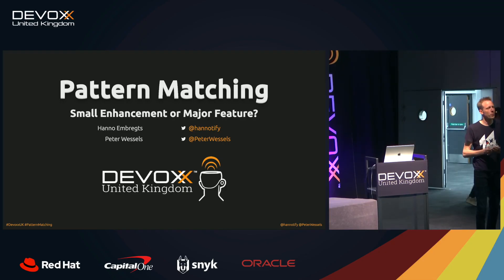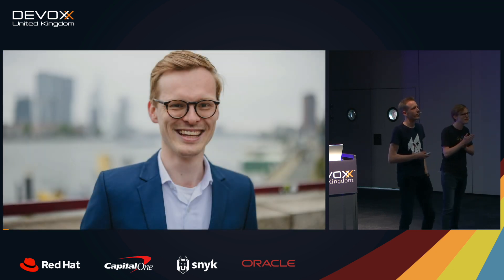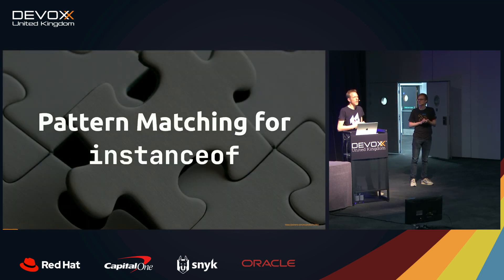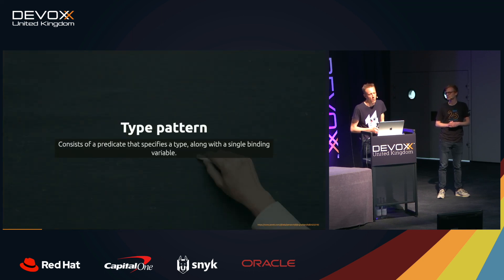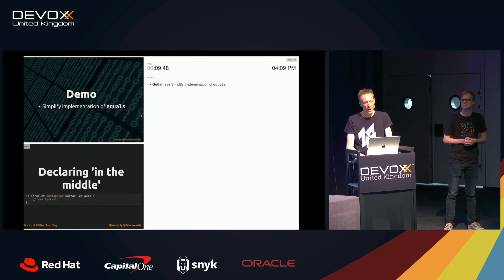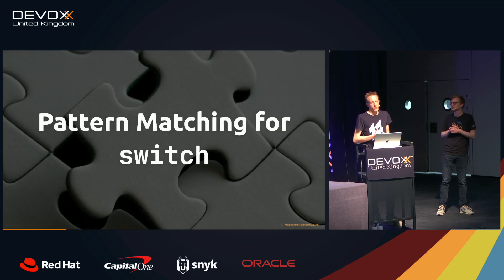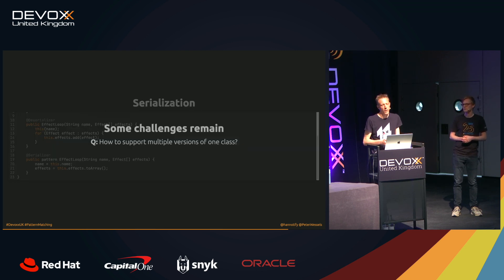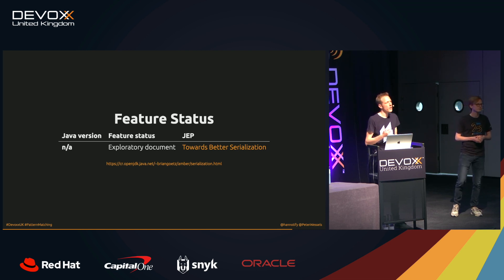Pattern Matching: Small Enhancement or Major Feature? by Peter Wessels & Hanno Embregts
At first it seemed to be just a small enhancement: the addition of "Pattern Matching for instanceof" (JEP 305) in Java 14. No more unnecessary casting after an `instanceof`, that ought to save us a few seconds a day! However, upon further investigation you'll quickly discover that pattern matching is not just an enhancement, but rather a vital puzzle piece in the grander scheme of things.

Why were switch expressions added to Java, for example? To make them support pattern matching in a later release! And why did Java 14 bring us records and did Java 15 contain sealed types? Because they could work really well with pattern matching in a later release! These new concepts are the foundation upon which advanced pattern matching features will be built.

So attend this session to get all caught up! You'll hear about type patterns, deconstruction patterns, nested patterns and even how pattern matching could improve serialization in the future. Live coding included, of course!